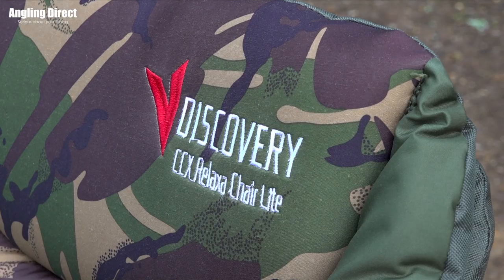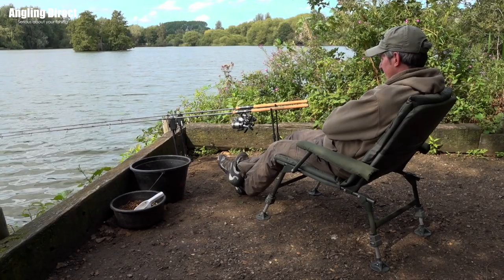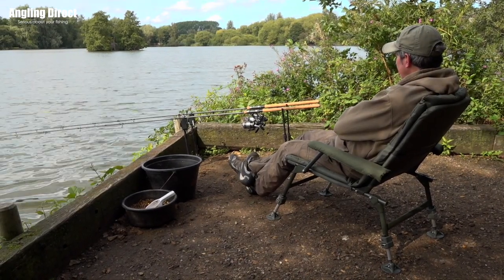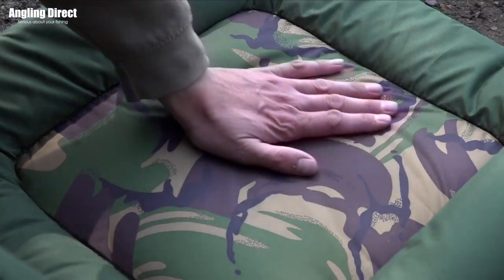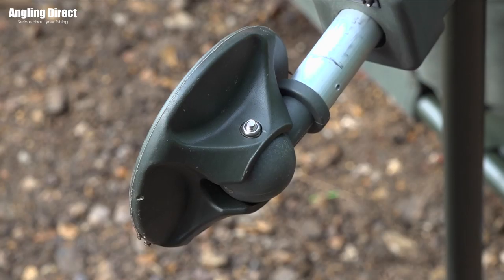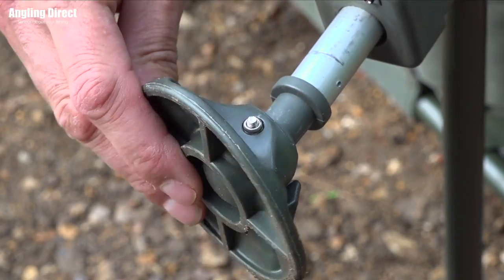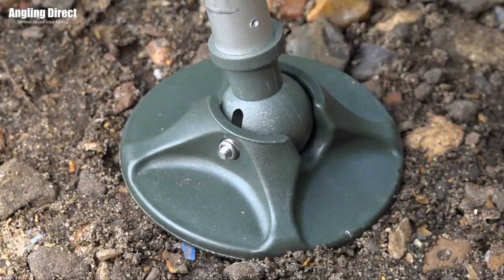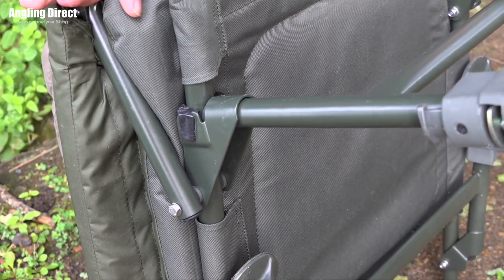Advanta Discovery CCX DPM Relaxa Chair Lite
The Advanta Discovery CCX Relaxa Lite chair is presented in stylish DPM (Disruptive Pattern Material), and is ideal for those anglers who want a bit of extra space and comfort, but don’t want to have to carry additional bulk, giving you a lightweight yet durable piece of fishing furniture, with a fold flat frame that gives you an effortless profile for transporting on a barrow, and packing it in the car at the end of the day.

Strong arm rests, covered with soft touch fabric, give you a touch of durable luxury.  The seat itself is easy to adjust, and an integral locking mechanism ensures that, once you’re settled in position, you know the chair will hold up, however active you are during your session.  The long leg system is also fully adjustable and locking, giving you the flexibility to adapt to any bank terrain while ensuring you have a completely stable base, with swivel fold flat mud feet that can match any bankside surface, including slick, muddy banks.

A thick, padded foam mattress and integral pillow section gives you deep, personal comfort, creating a fishing chair that means you’ll never want to leave the bank.